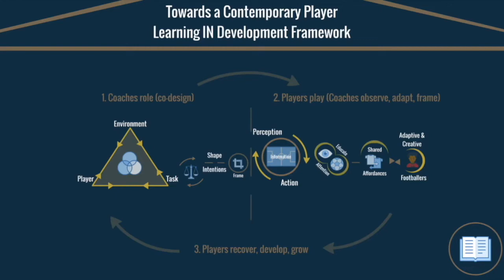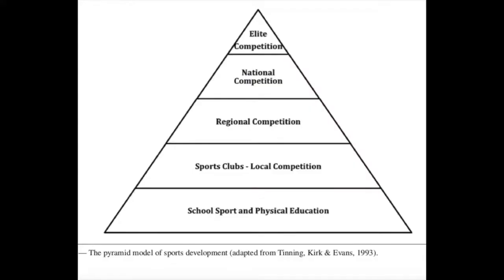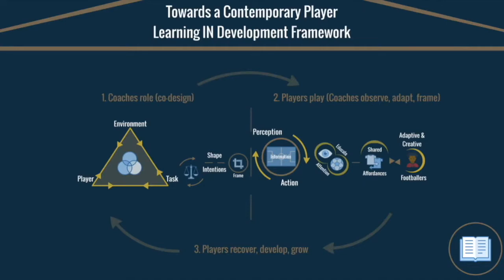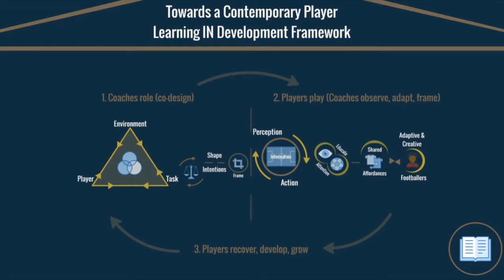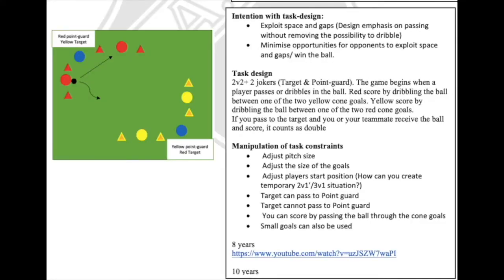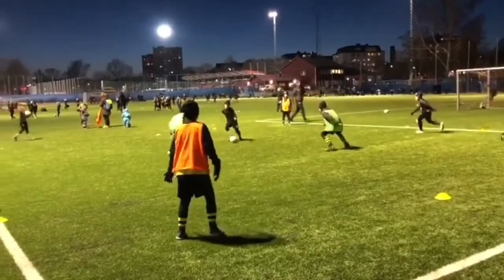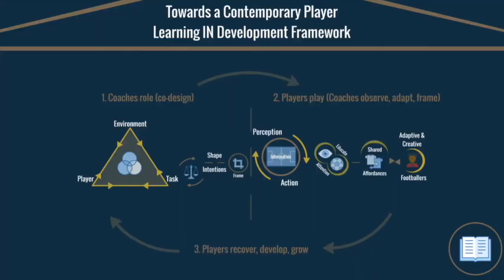A Player Learning in Development Framework